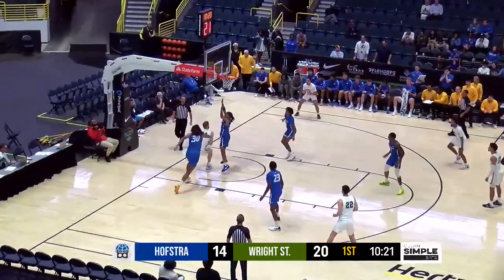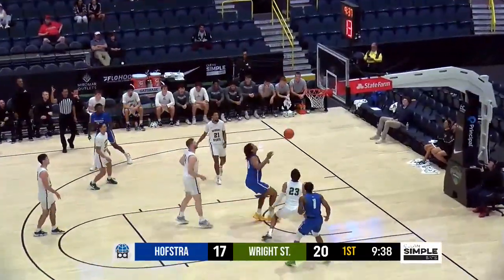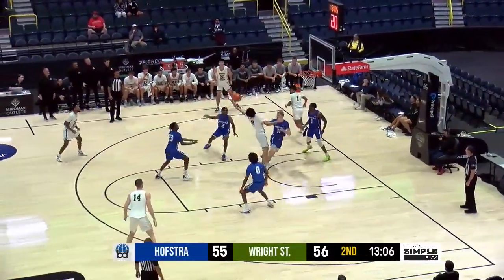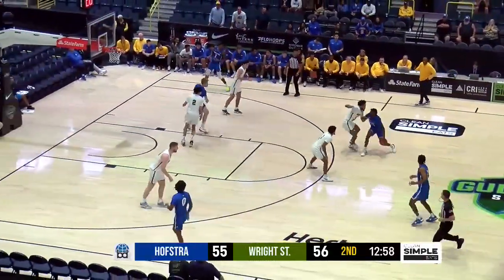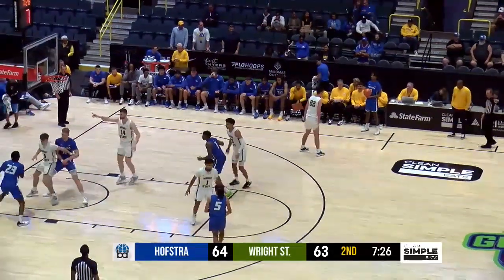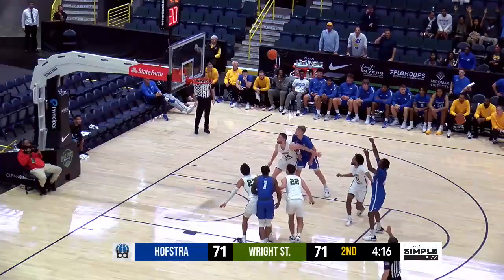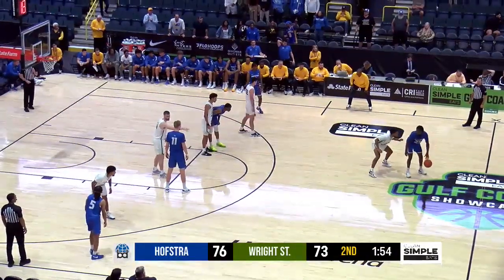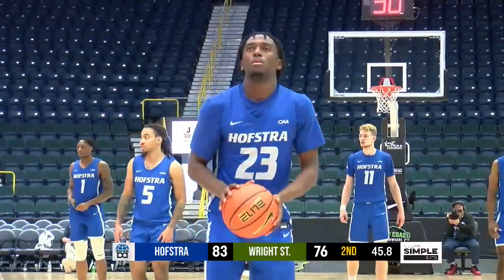TYLER THOMAS VS WS 30 PTS 11.21.23